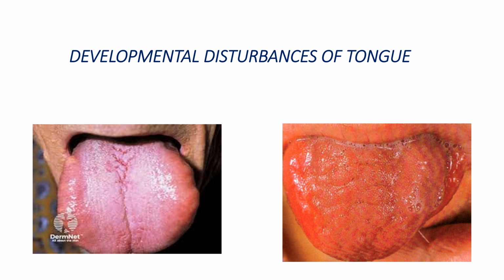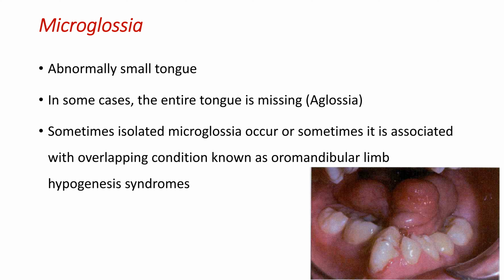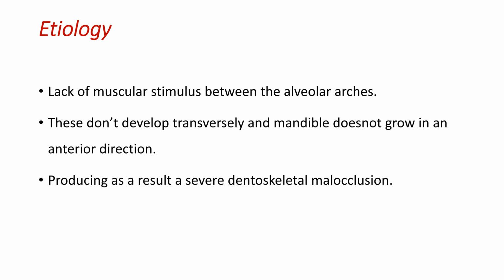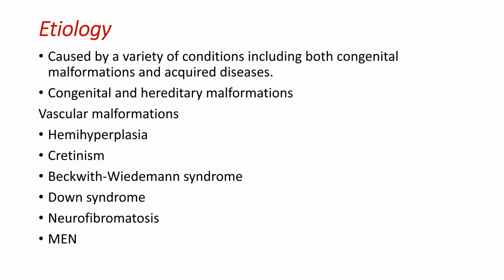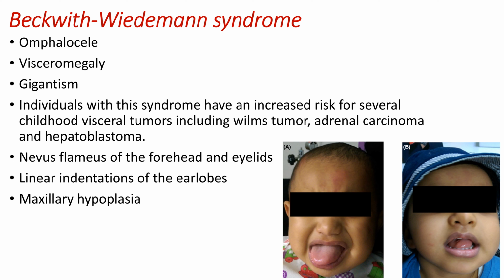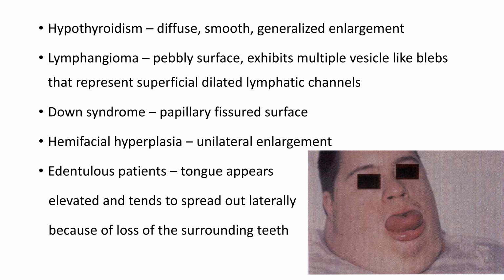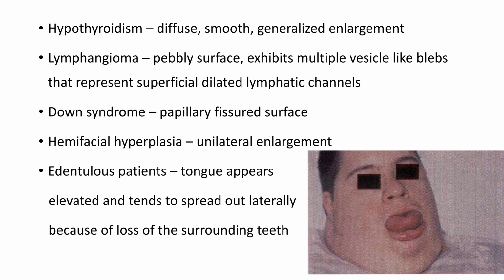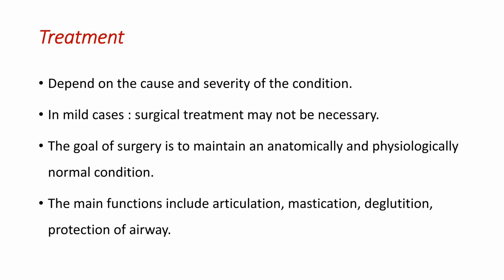Microglossa and Macroglossia # Developmental disturbances of tongue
Microglossa and Macroglossia
# Developmental disturbances of tongue
# Beckwith - wiedemann syndrome
# oral pathology lecture
# BDS lecture
# MDS lecture